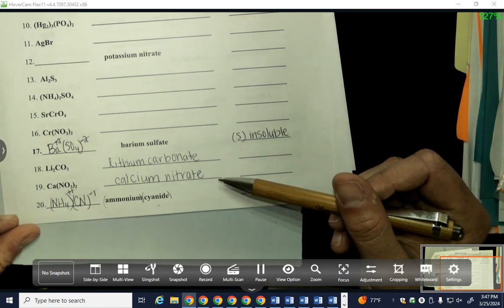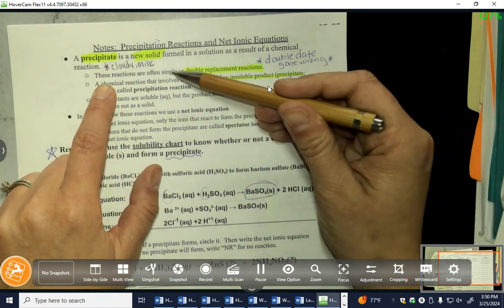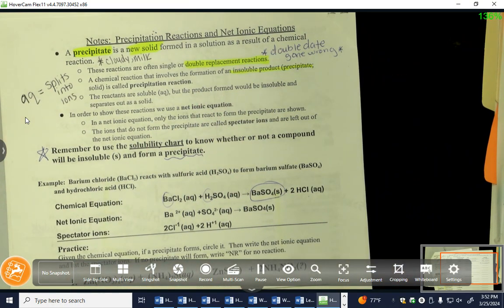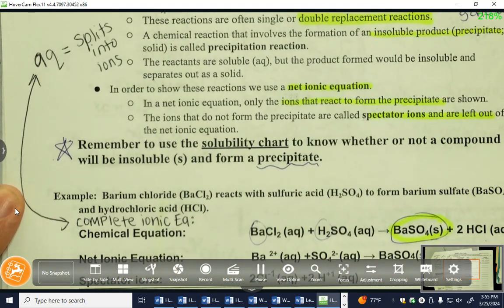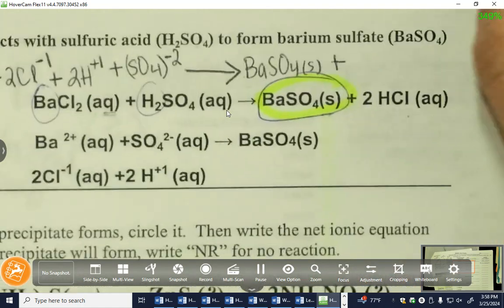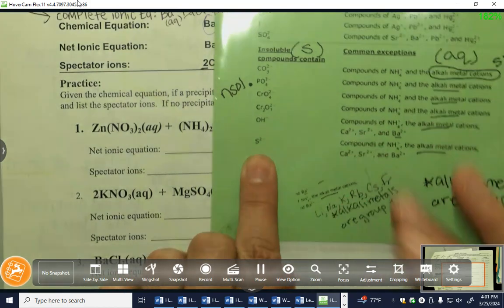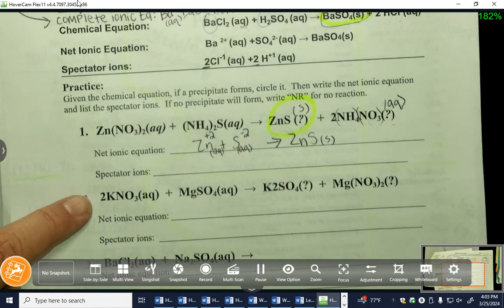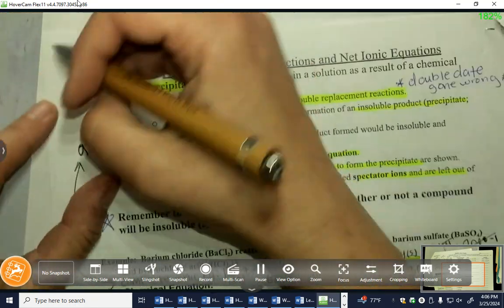Net Ionic Equations 03-25